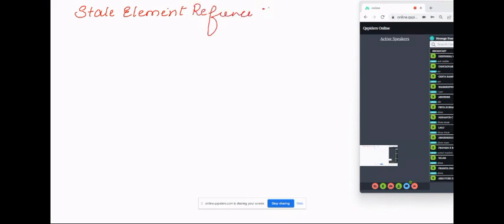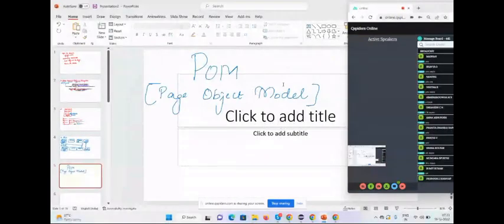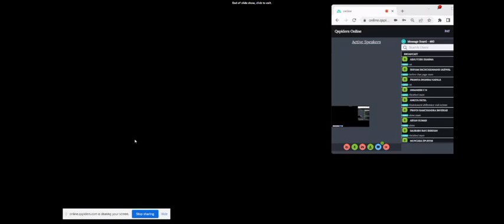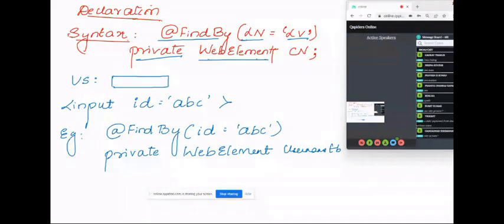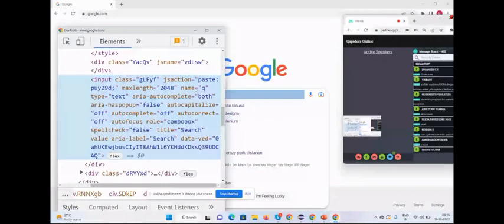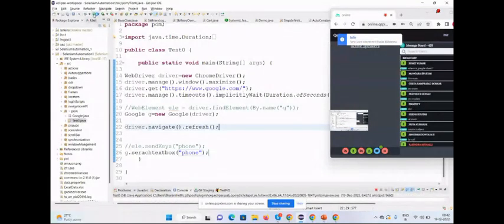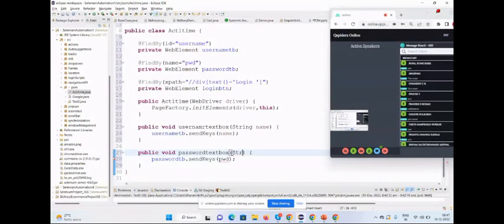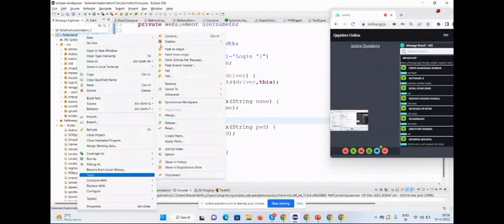19 December 2022